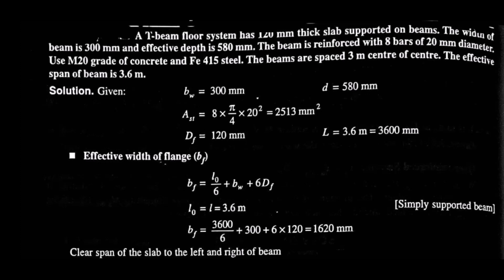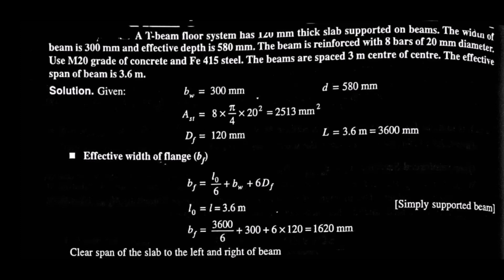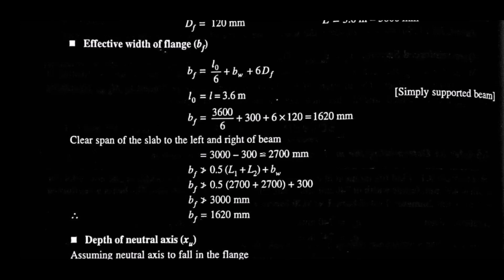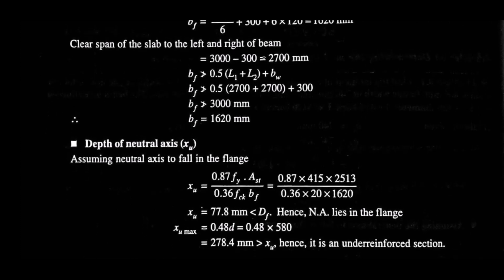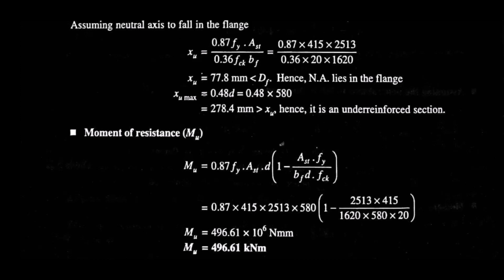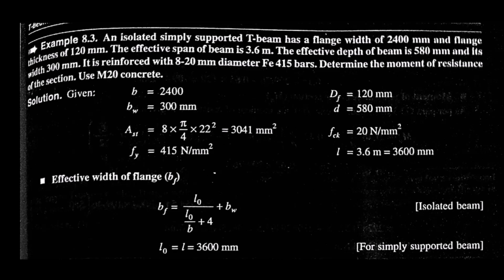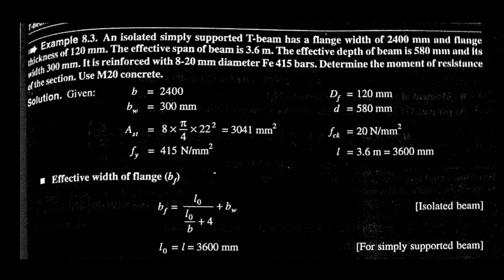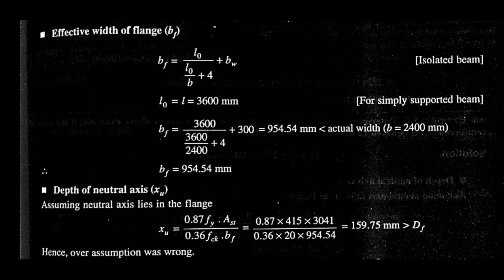Design of T beam PART III